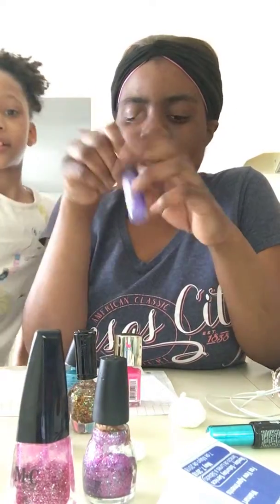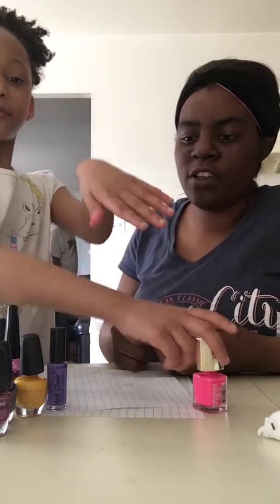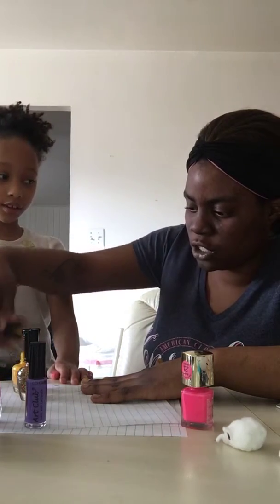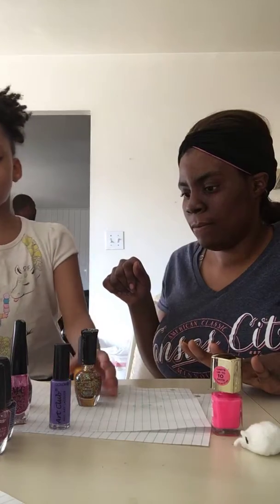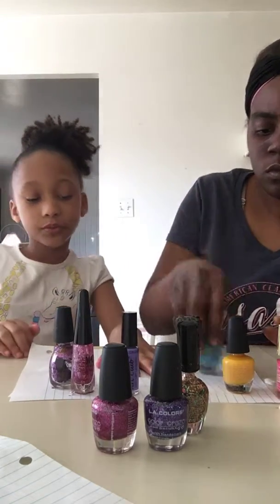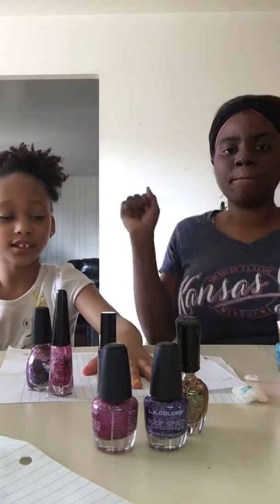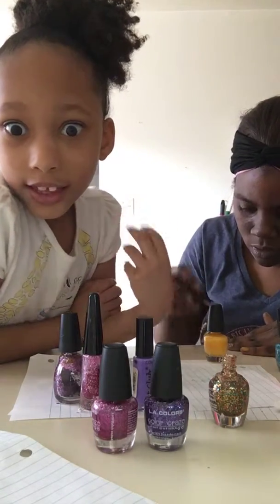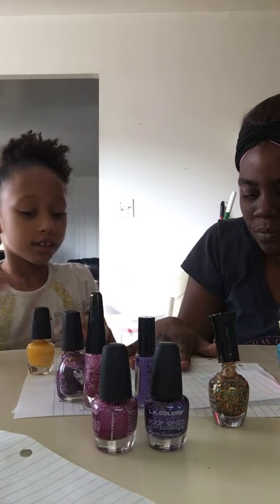Real Nail painting part 1